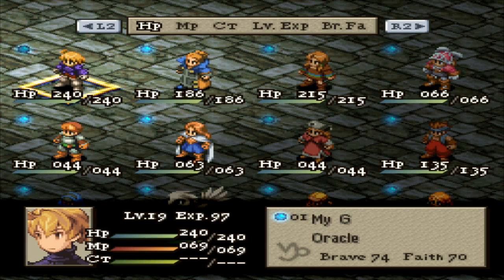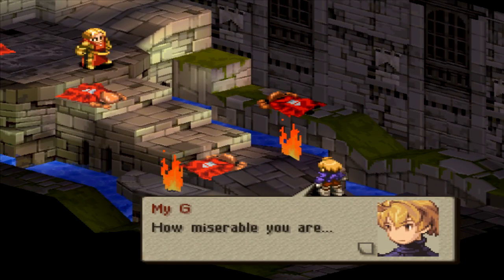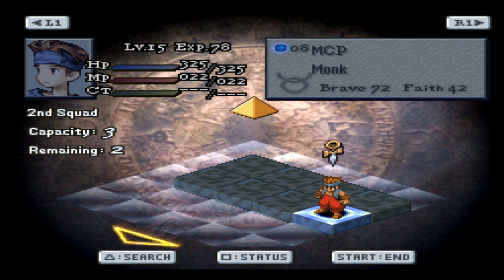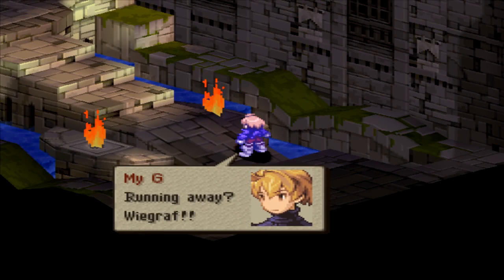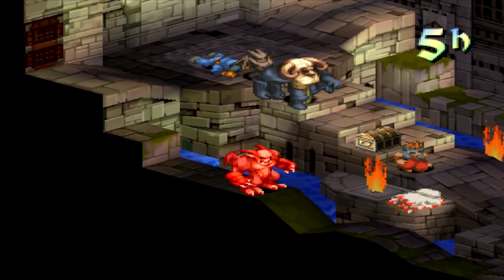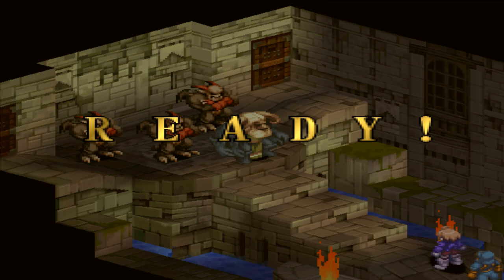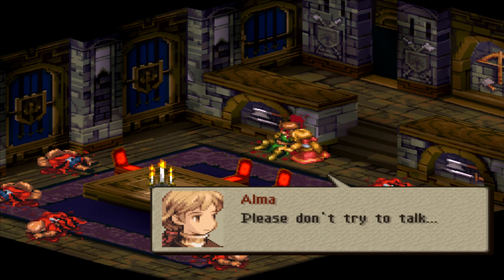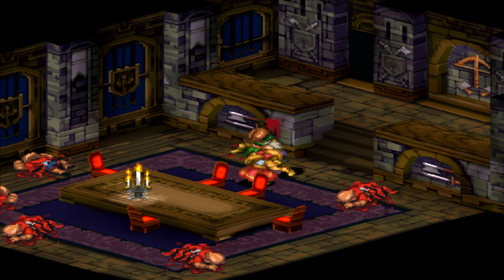Dance With The Devil - Final Fantasy Tactics 1.3 Difficulty Mod - 21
Lucavi suck.

Final Fantasy Tactics 1.3 is a fanmade difficulty/rebalance mod of the 1997 PS1 Strategy RPG Final Fantasy Tactics. 1.3 aims to breathe new life into Final Fantasy Tactics by adding new classes, new monsters, new abilities and a healthy dose of challenge.